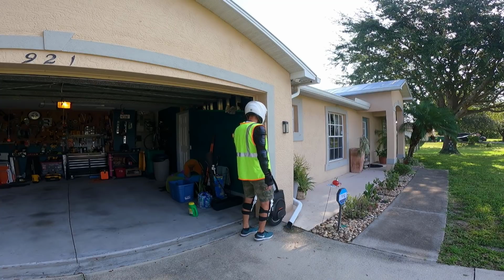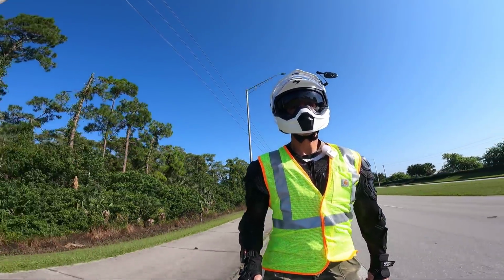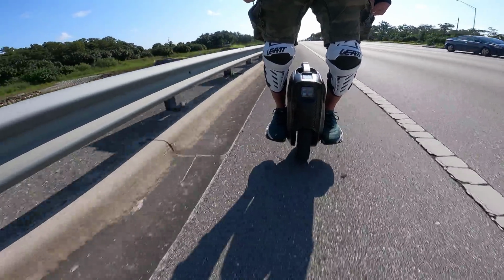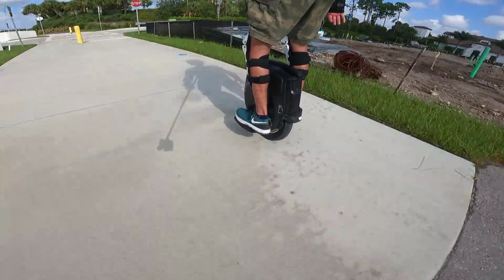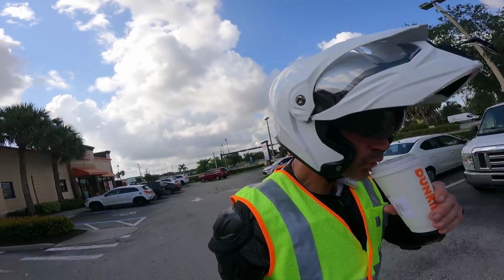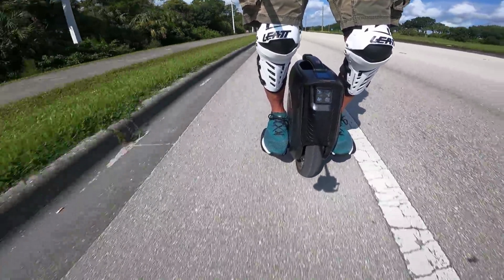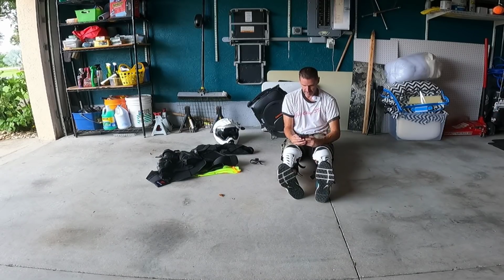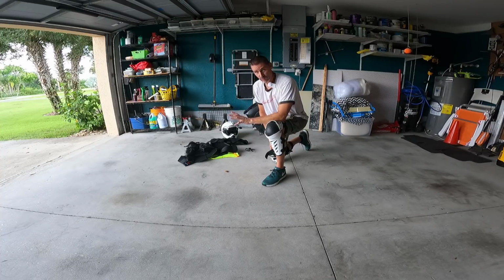Finally the Inmotion V12 DD Ride! - Some Good and (very) Bad News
Might want to watch this one till the end.

00:00 - Intro to the V12 DD Ride
02:19 - 30 MPH Cruising
04:37 - The good news
06:34 - The very bad news
08:00 - V12 closing in on DD
09:20 - Halfway stat check and coffee grab
10:55 - Rolling home still at 30 mph???
12:38 - Summary of ride and low battery testing promise
17:20 - Cindy

Want awesome 3D printed mudguards and more for your Gotway EUC?

Oculus Quest 2 64GB
Oculus Quest 2 256GB
Insta360 One R
8 Foot Selfie Stick